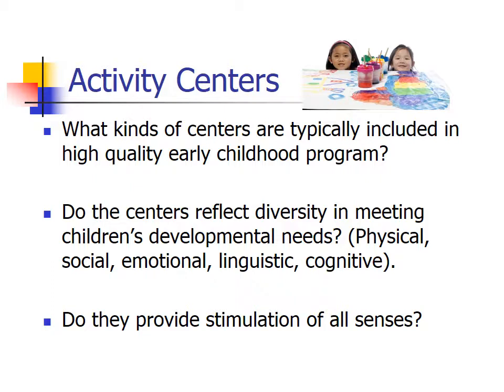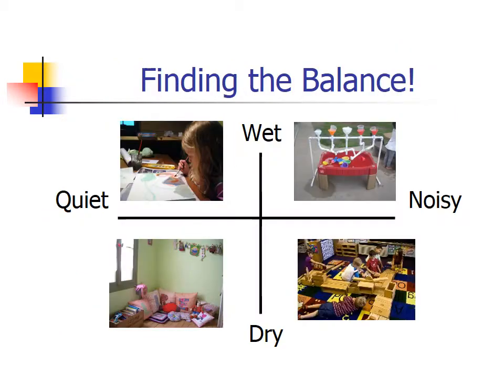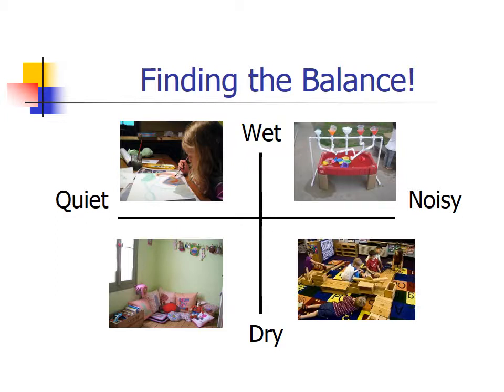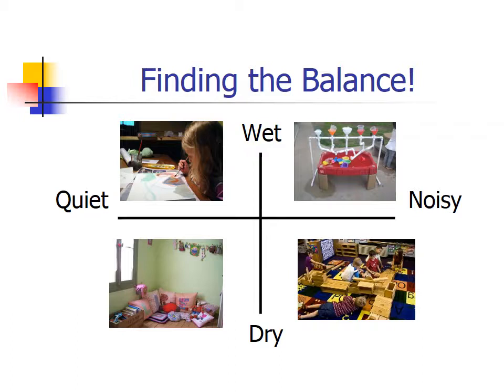ECE 631 Environment Presentation Updated Fall 2017